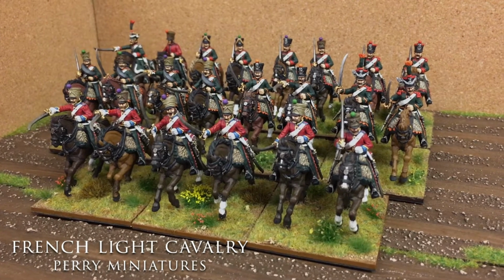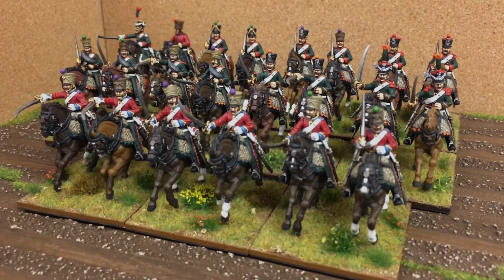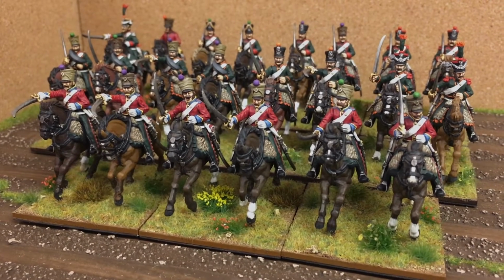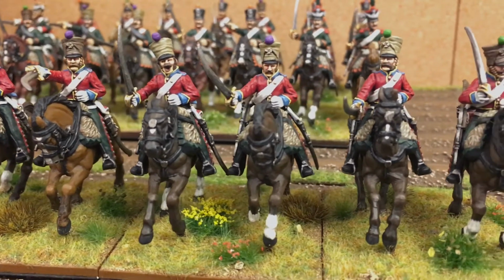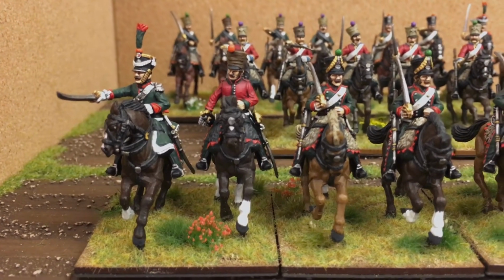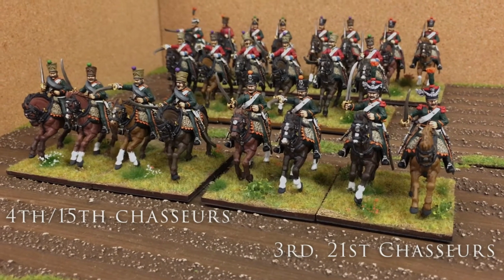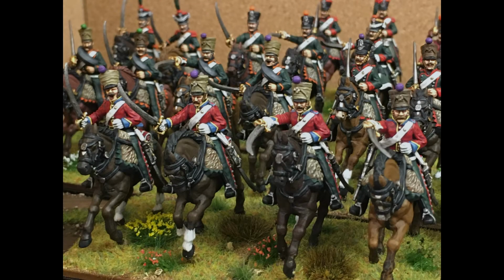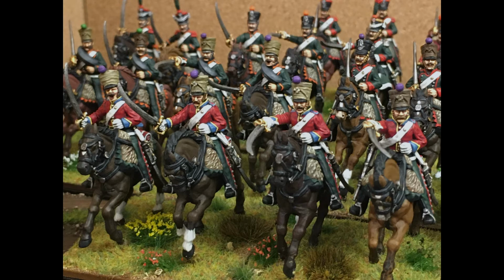Napoleonic French Light Cavalry - Perry Miniatures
In this video we take a look at some of the Hussars and Chasseurs a Cheval that make up the French Light Cavalry part of the collection. Really nice models from Perry Miniatures that were a pleasure to paint (except the horses). There are more on the way at some point to reinforce the existing units.

They are painted to represent the 12th Hussars and the 15th, 21st and 22nd Chasseurs for the 1813 Campaign as part of Arrighi's III Cavalry Corps.

0:00 - Intro
0:15 - Overview
2:13 - 12th Hussars
3:18 - 22nd Chasseurs
5:00 15th & 21st Chasseurs